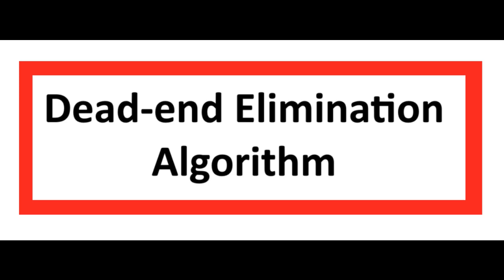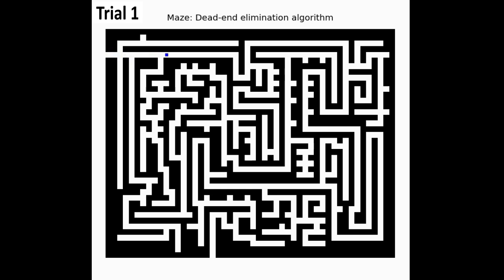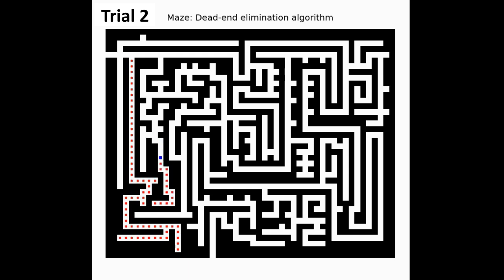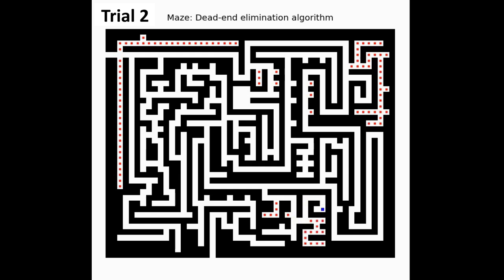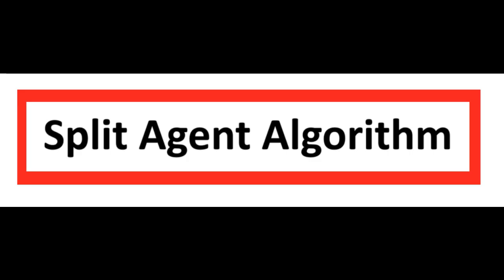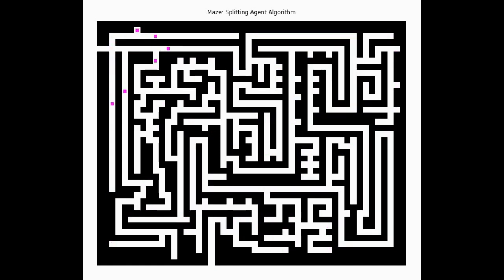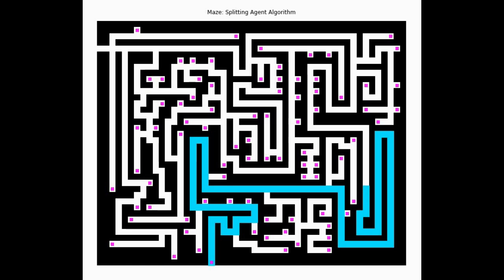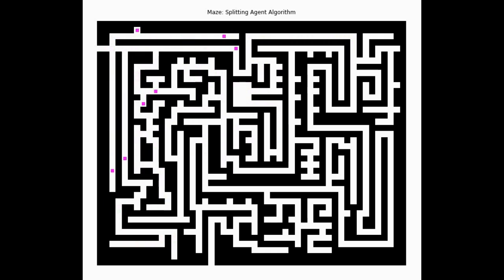AI and ML - Solving a maze - Part 1 - Intuitive solutions